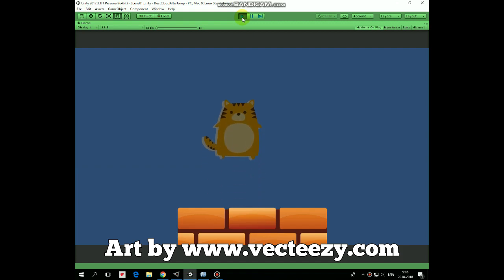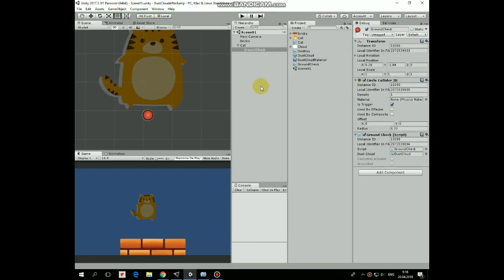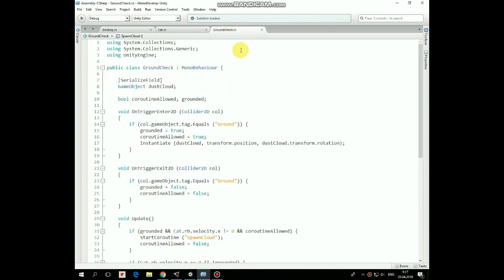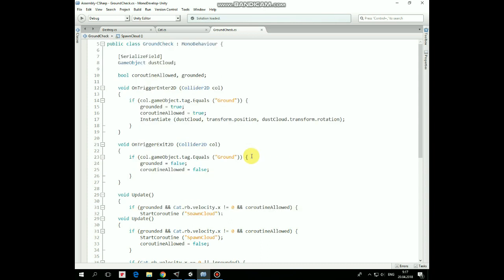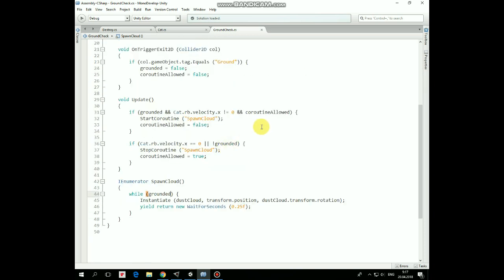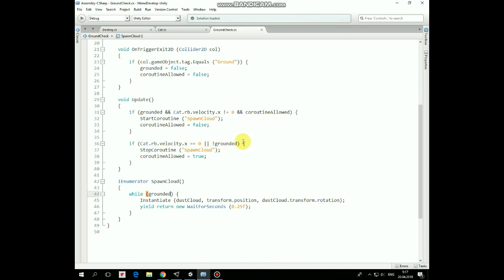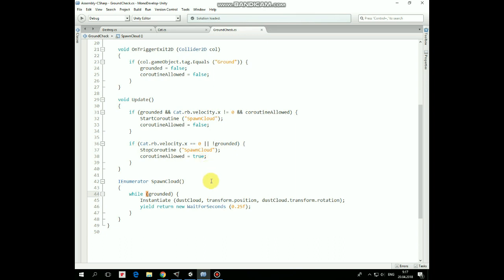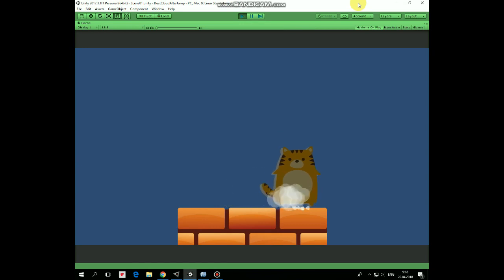Unity 2D Tutorial How To Create Dust Clouds Effect When Character Is Running In Simple Game.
In one of the previous videos we created a dust cloud after jump effect. In this video tutorial we will evolve this effect so character will emit dust clouds while running. We will create this effect using Unity particle system.